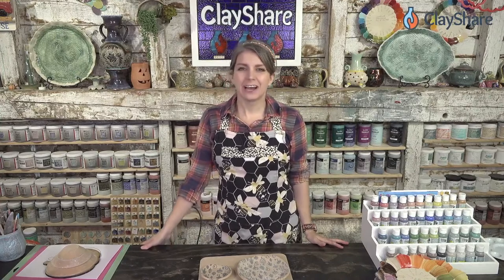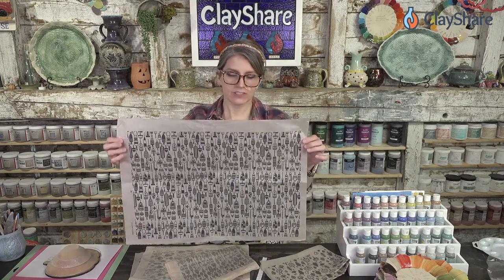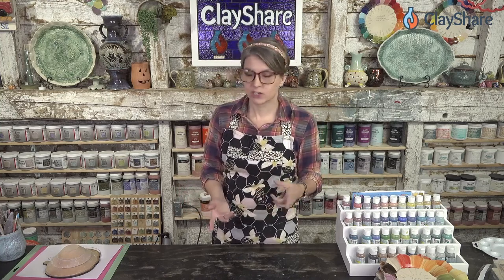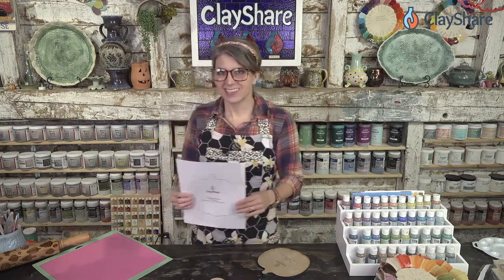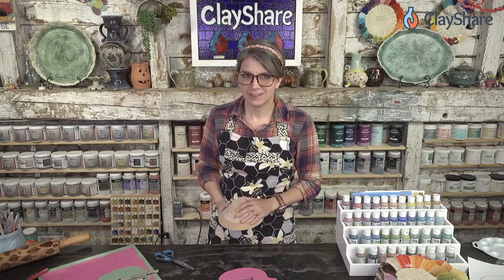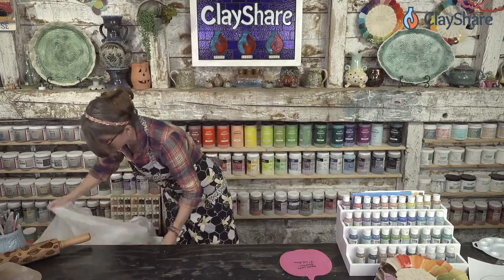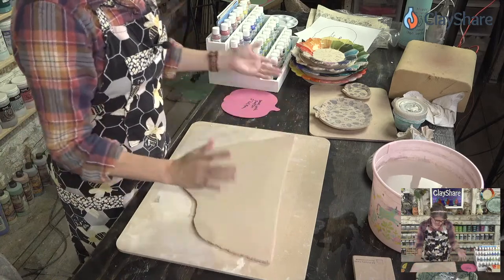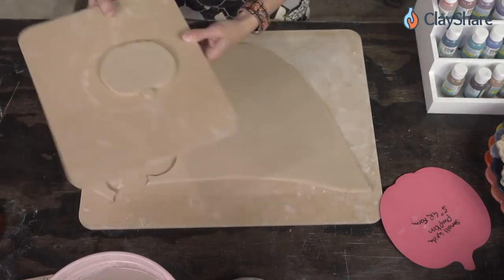ClayShare Sanbao Underglaze Decals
Join us for a live tutorial using the new ClayShare X Sanbao underglaze decals!